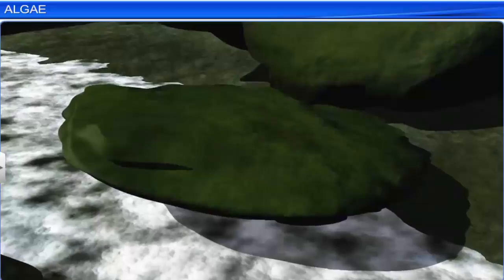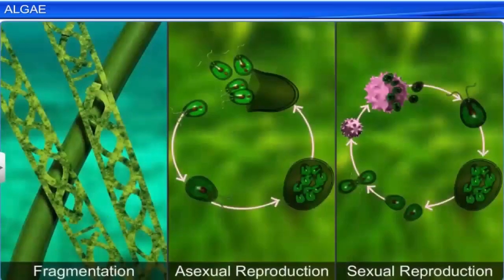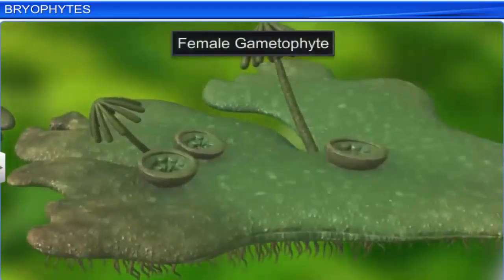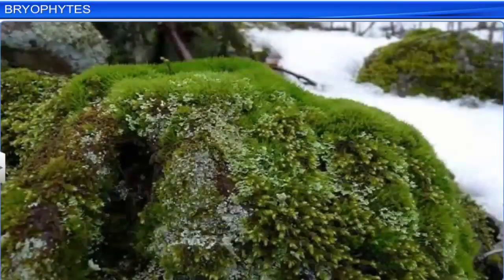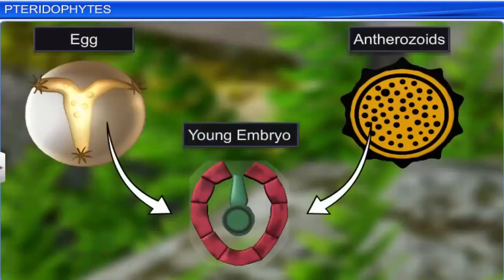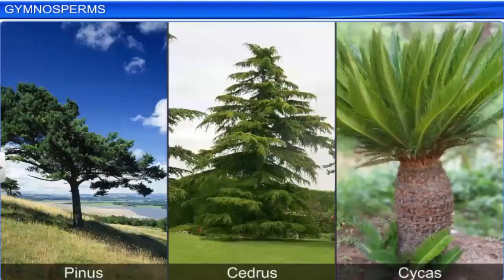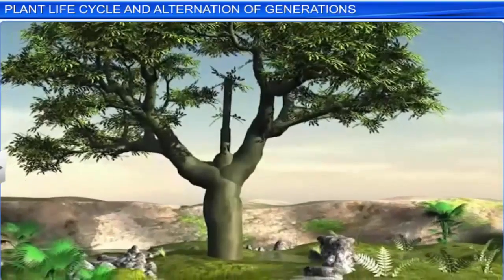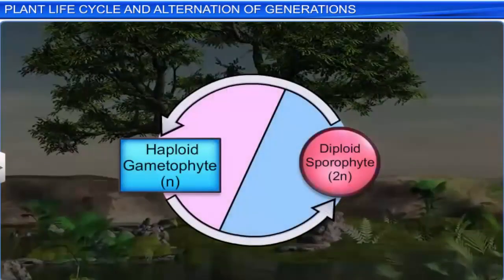CBSE Class 11 Biology - 3 _ Plant Kingdom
Welcome to NoMoreClass, your trusted platform for CBSE Class 11 Biology! In this animated lesson on "Plant Kingdom," we explore the diversity of plant life, classification of plants, and characteristics of major groups like algae, bryophytes, pteridophytes, gymnosperms, and angiosperms. We discuss features, modifications, and economic importance. Our explanations make these foundational topics simple, helping students excel in cbse preparation, free NEET lectures, and board exams.

Whether studying from Bangalore, Hebbal, or anywhere across India, our engaging visuals and detailed explanations will strengthen your understanding of plant diversity. Join us for expert guidance, revision tips, and exam-focused content!